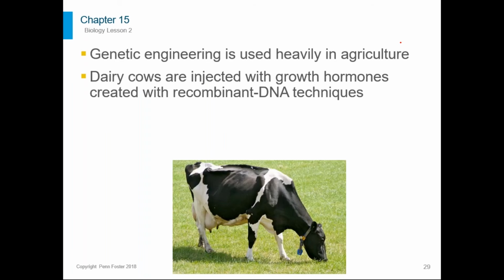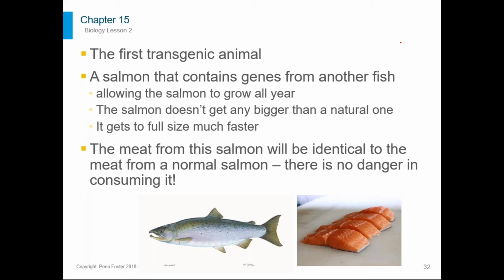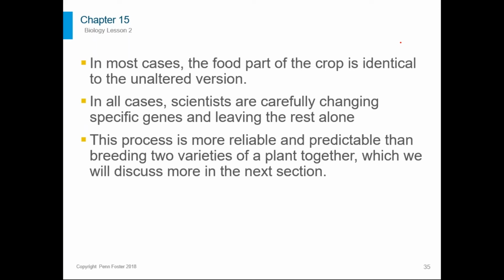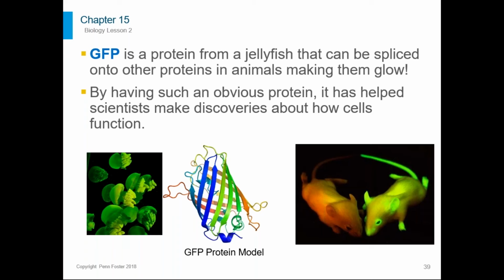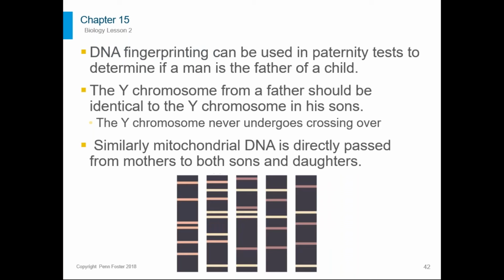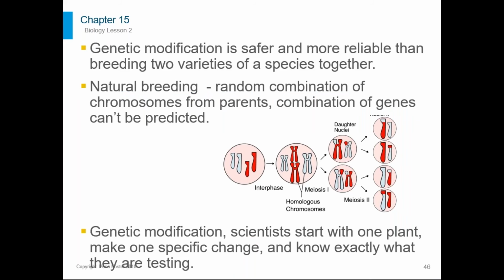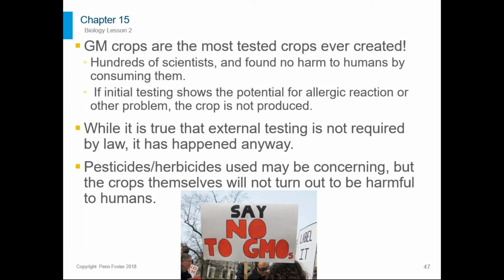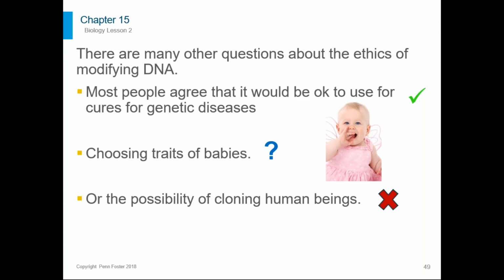Biology Chapter 15.3 and 15.4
A review of some important concepts from  Chapter 15.3 and 15.4  of the biology book. These videos do NOT replace the text and do NOT cover absolutely everything on the test.